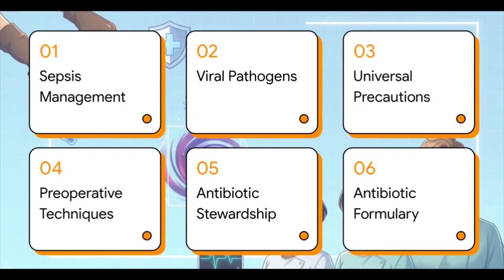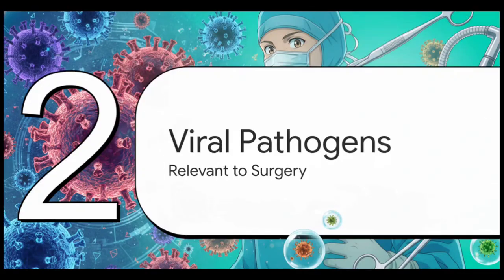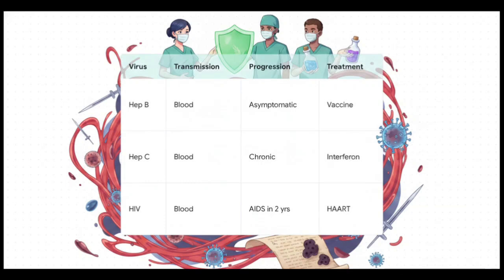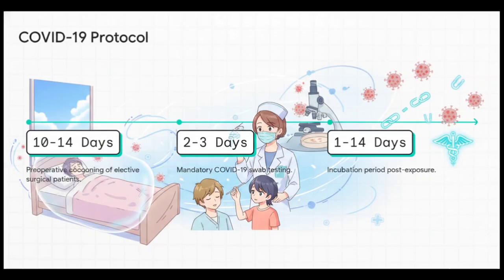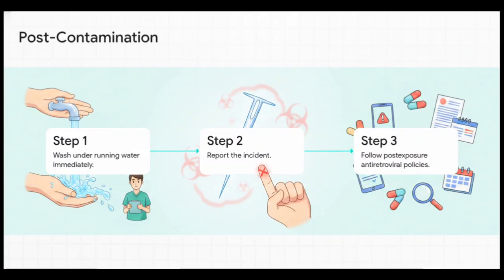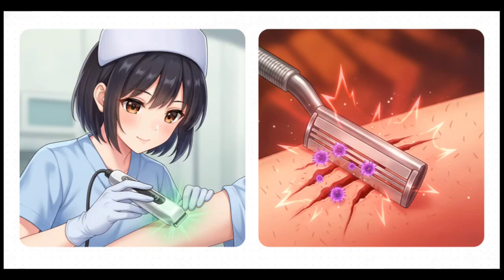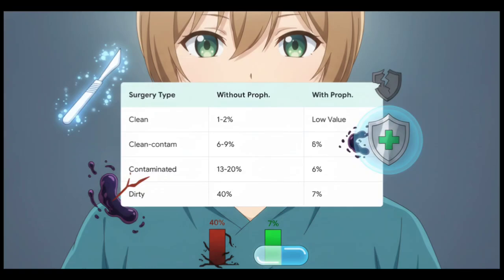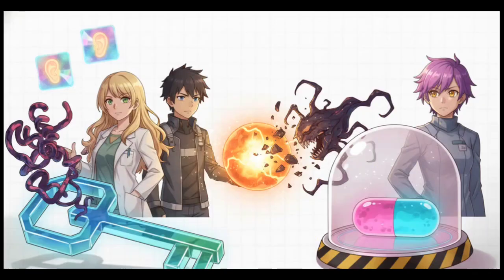Surgical Infection Part 2 | Bailey & Love | Easy High-Yield Revision